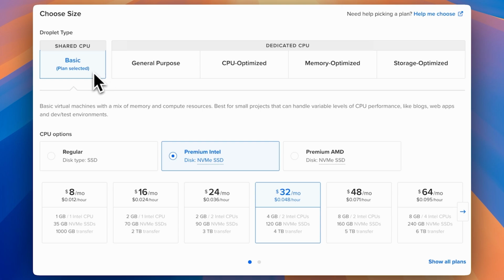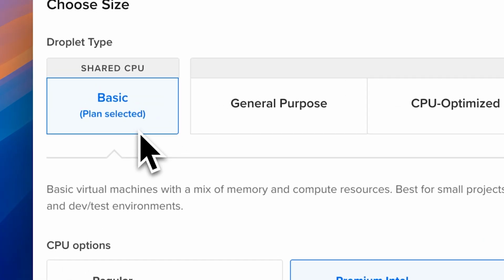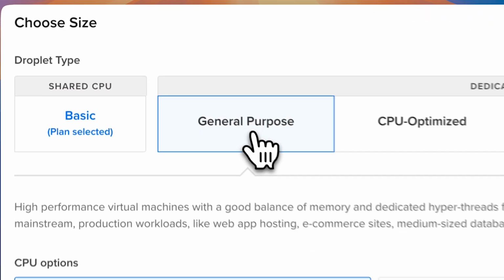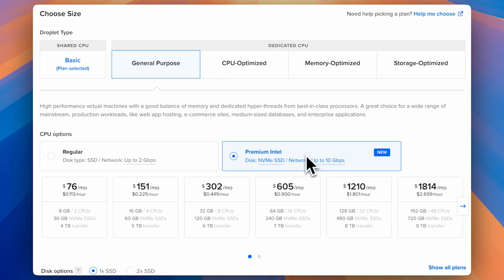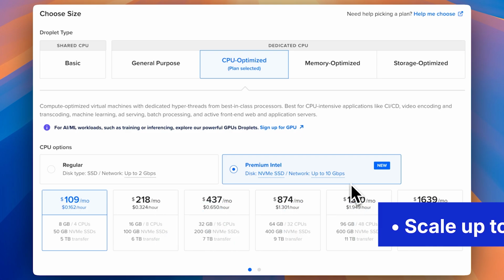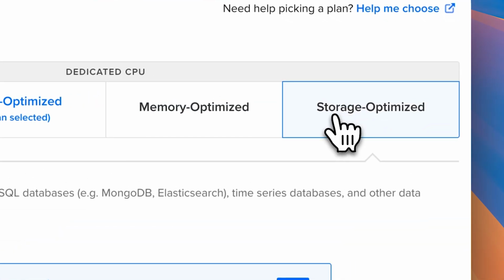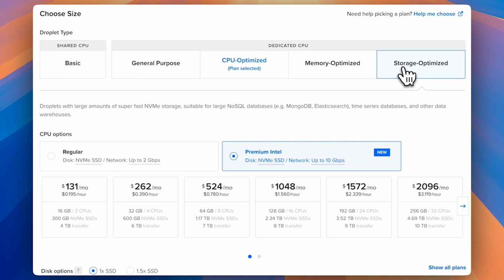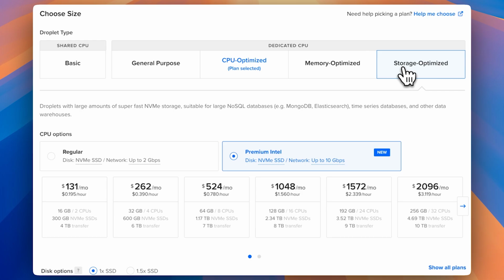DigitalOcean Droplets: Choosing the Correct Type for Your Project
DigitalOcean’s Droplets are the cornerstone of our product offering. These cloud virtual machines are perfect for everything from powering your business' e-commerce site to creating an online Minecraft world for you and your friends to explore. But how do you know which Droplet type is the best for your situation? In this video, we’ll break down the different Droplet types, explain the differences, and give some scenarios on when you would want to use each type.